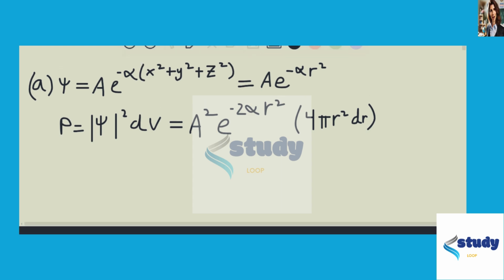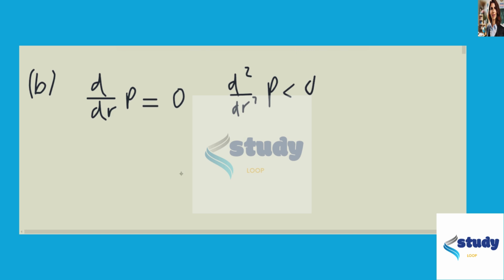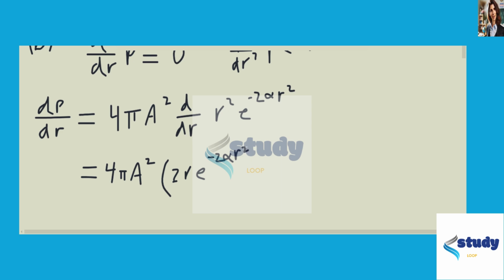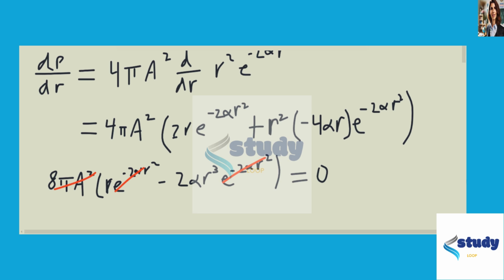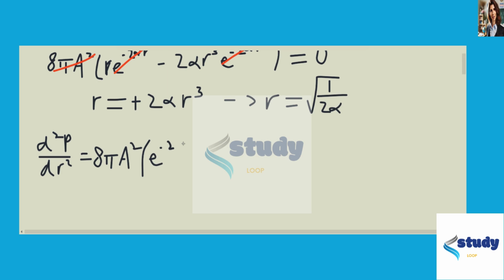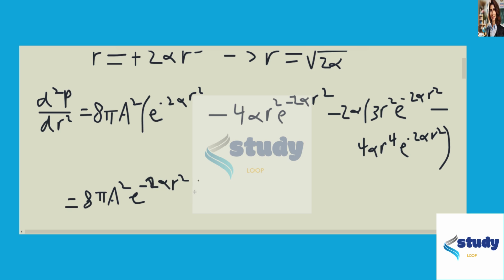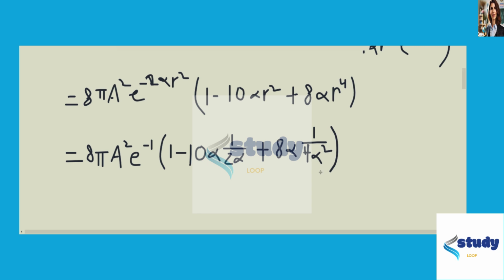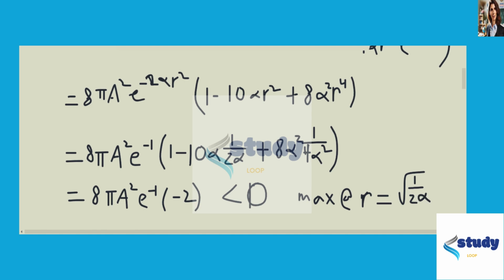A particle is described by the normalized wave function where and are real, positive constants. (a)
A particle is described by the normalized wave function where and are real, positive constants. (a) Determine the probability of finding the particle at a distance between and from the origin. (Hint: See Problem Consider a spherical shell centered on the origin with inner radius and thickness . For what value of does the probability in part (a) have its maximum value? Is this the same value of for which is a maximum? Explain any differences.